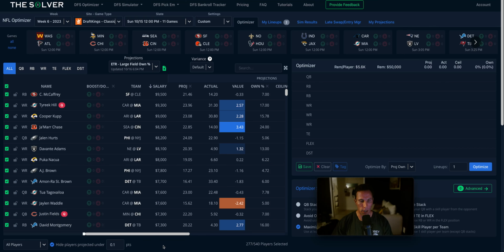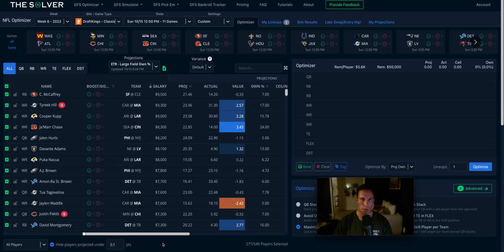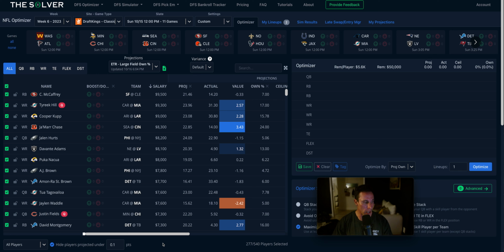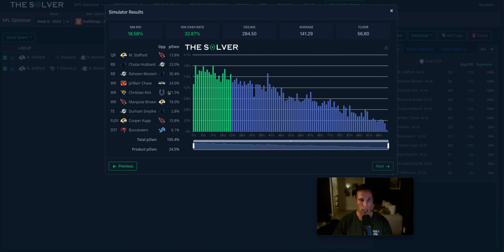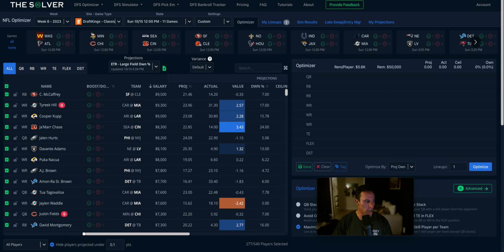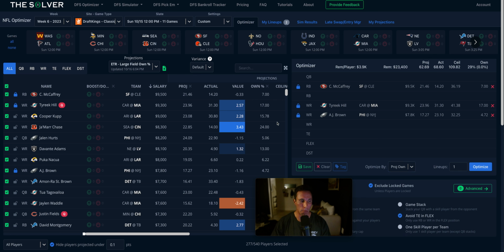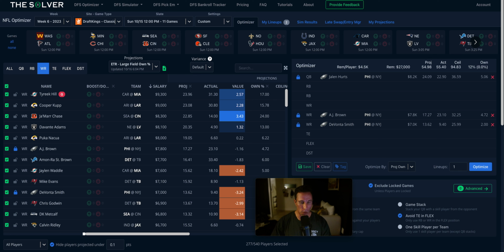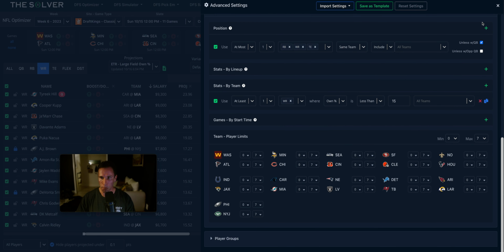Optimizer (Opto) vs Simulator (Sims)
The optimizer is a tool for creating new lineups based on specific criteria that is defined by the user.  The simulator is a tool for seeing how lineups perform in a DraftKings or FanDuel contest.
Optimizer

Our NFL Optimizer is a tool that will allow you to optimize or build hundreds of lineups at a time. You will have access to advanced settings or even simple “1 click correlations” that will help you generate lineups for the contest of your choosing (GPP, Single Entry, Cash, etc).  The optimizer is where you “pull the levers” of the slate to build teams that you want.

Simulator

The Solver NFL DFS simulator takes a lineup (or up to 500 lineups) and simulates them in a DraftKings or FanDuel contest. This will give you a variety of info about the lineup(s) such as; its projected ROI, mean and ceiling projections, projected cash rate, and a distribution of the lineup’s finishing position in the simulated contest. For more information and a video see our Simulator FAQ.  The purpose of the simulator is to use it as a tool for finding how lineups perform in a certain contest.